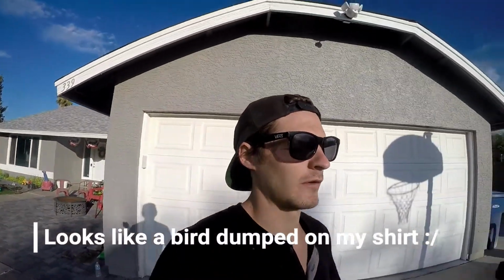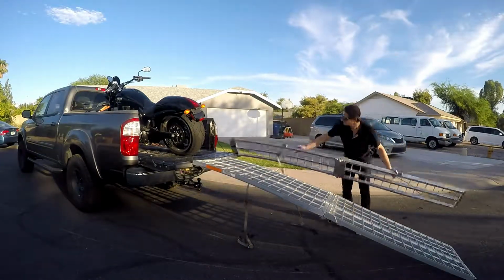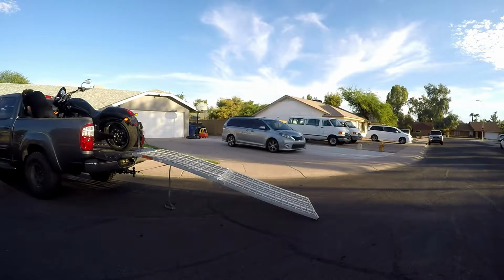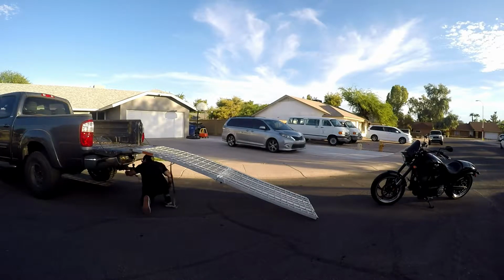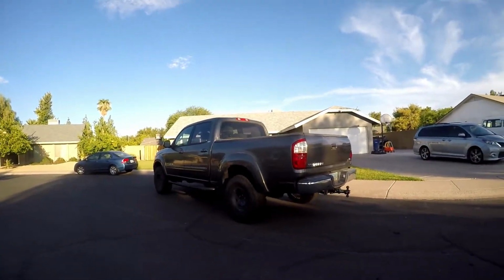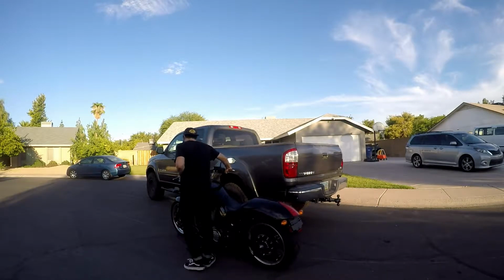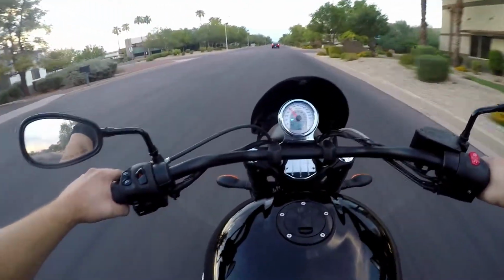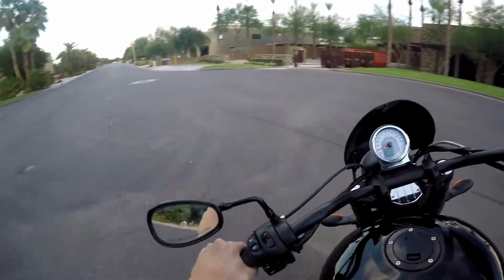Backflip over My Victory Hammer 8-Ball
I finally get around to unloading the Victory Hammer. From there, we wash it up and get it prepped to sell. I throw in a backflip for good measure.